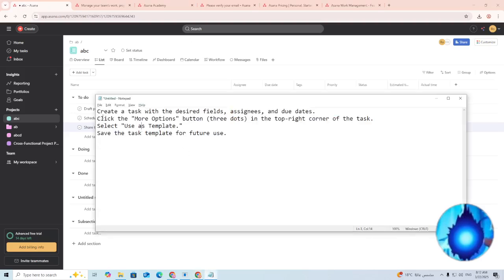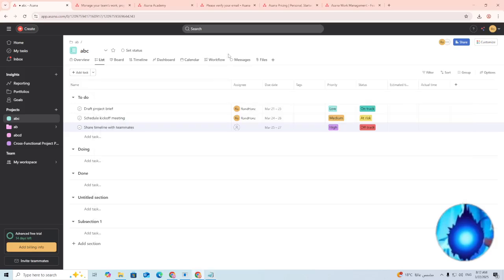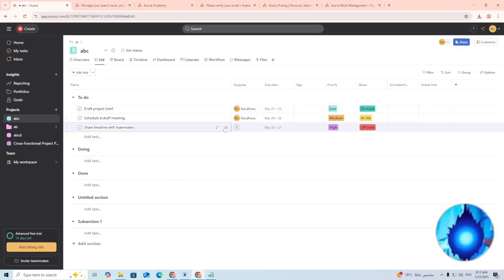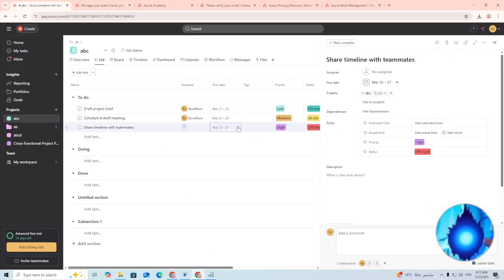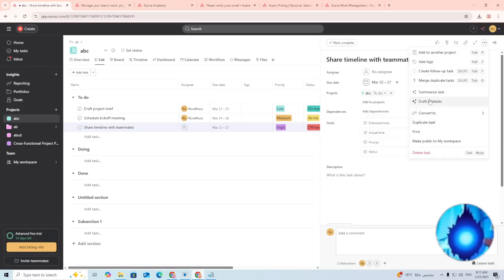How to Make a Task Template in Asana